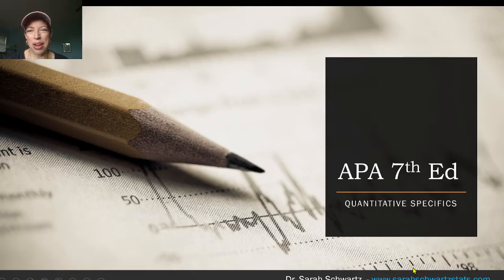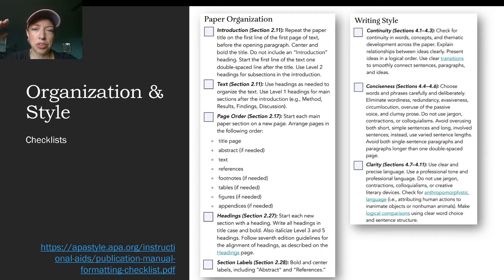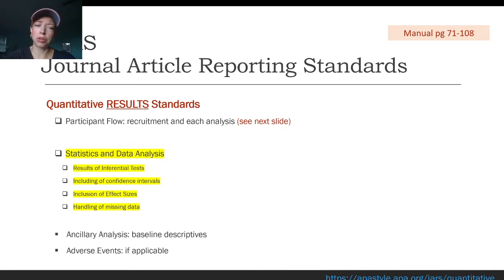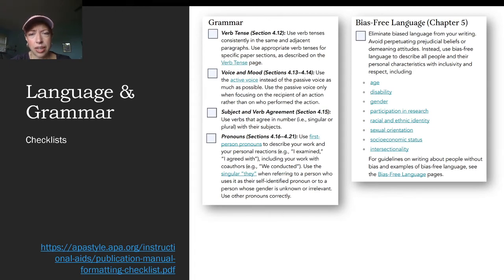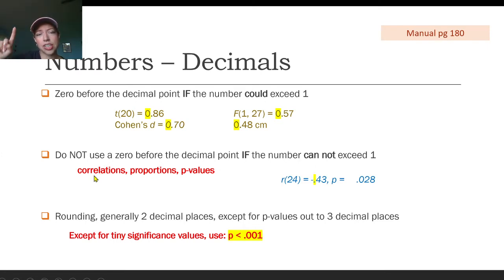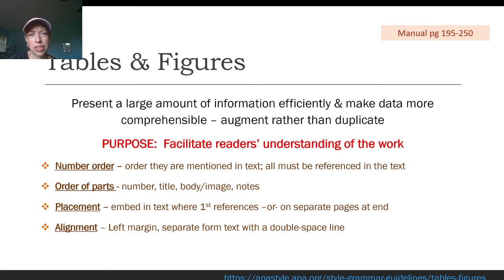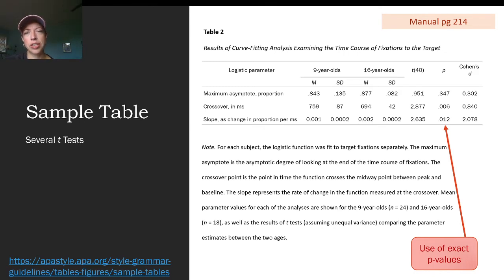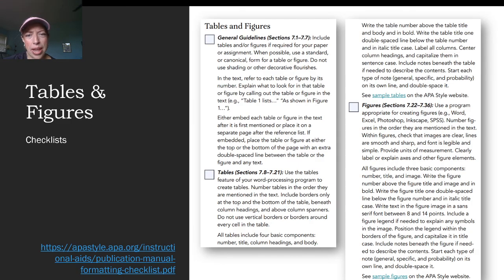Quantitative Focus for APA 7th edition